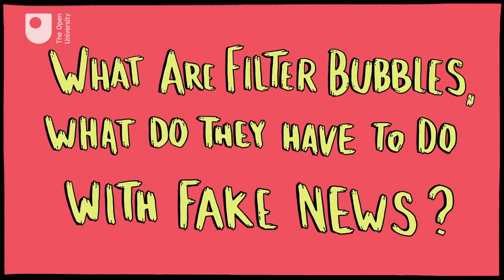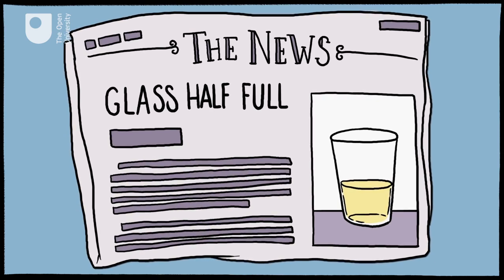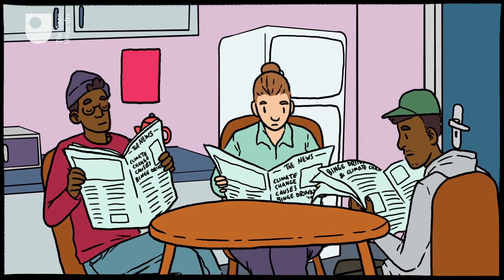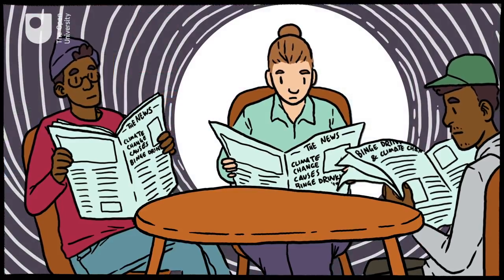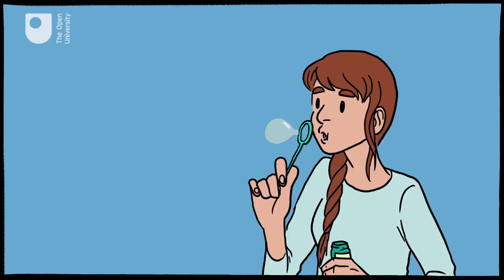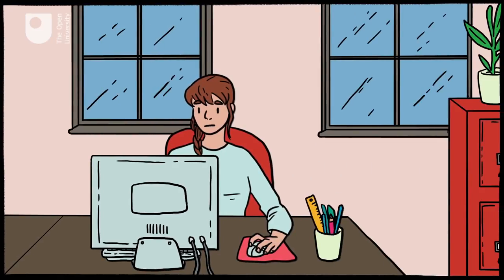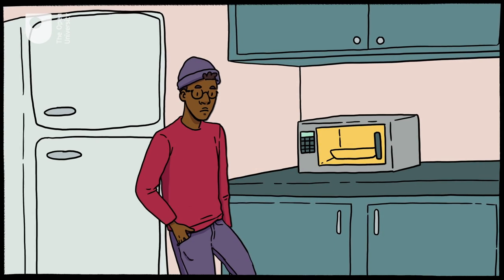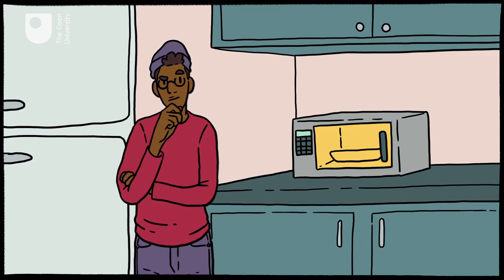Filter Bubbles and Fake News (3/3)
Have you ever noticed you only see opinions on social media that match your own? Maybe you are trapped in a filter bubble! And what is all this fake news we hear about in the... news...?

Meet Frank and travel with him on his adventures through the (sometimes foggy) realms of social media. Maybe you can learn from Frank's mistakes with the help of Josie Long.

Free learning from The Open University - try our 'Ministry of Sharing' game and find out if you are a safe sharer!